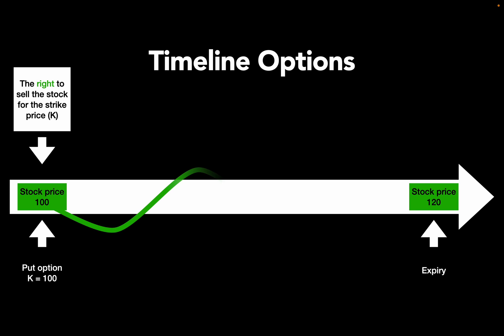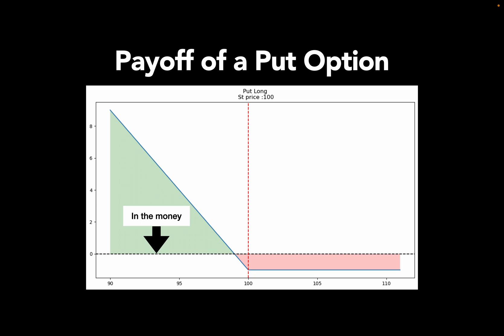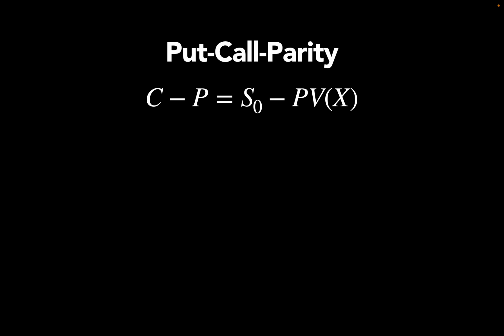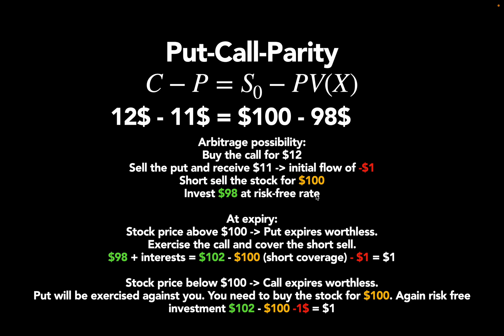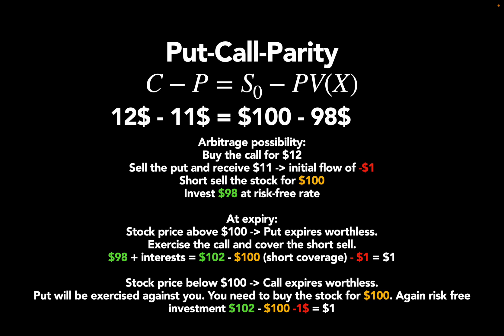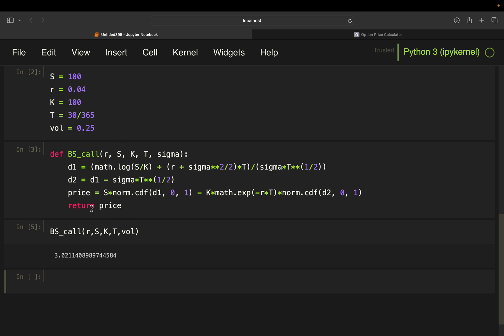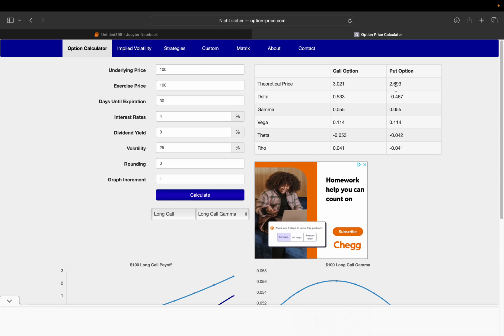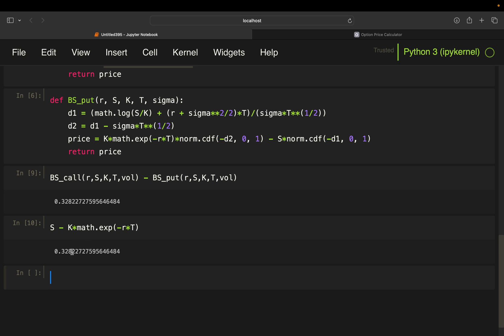How To Price Options with Python (P.II) Puts and Put-Call-Parity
In this video i am going over put options, moneyness of put options and how they work in terms of payout. I am also covering the important topic of absence of arbitrage due to the Put-Call-Parity. After going over the basics I am covering coding a simple Put option price calculator in Python as well as showcase the Put-Call-Parity of a Call and Put option.
Let me know if that topic is relevant/interesting for you, there is way way more to cover! (e.g. calculating implied vol, other option pricing methods, volatility modelling etc. etc.)